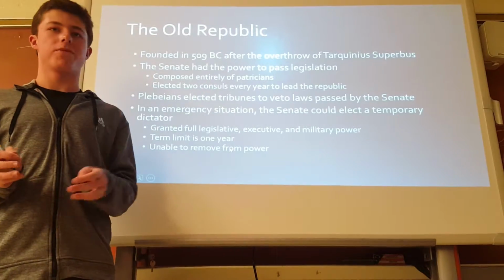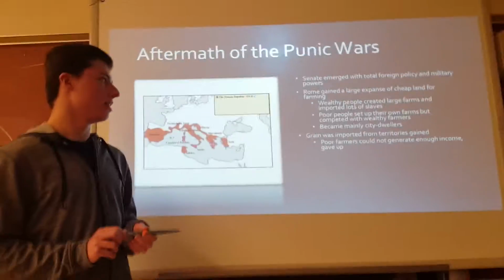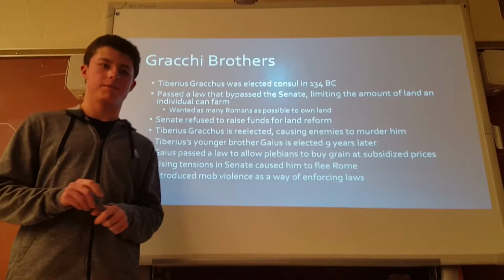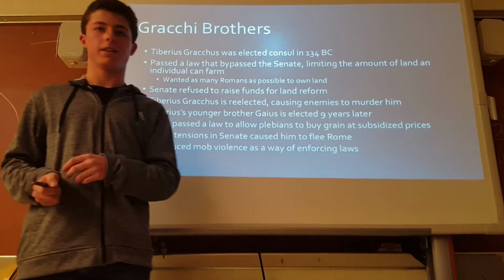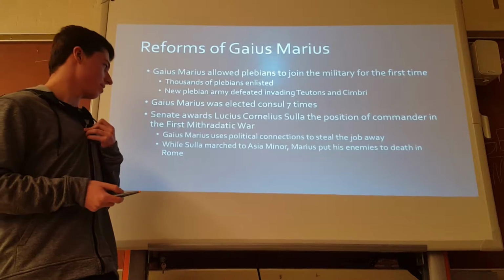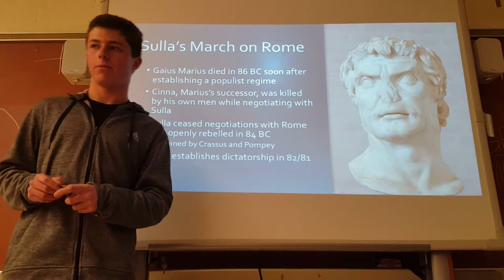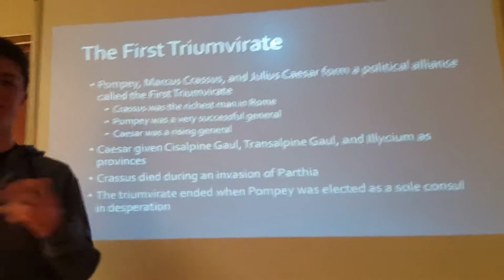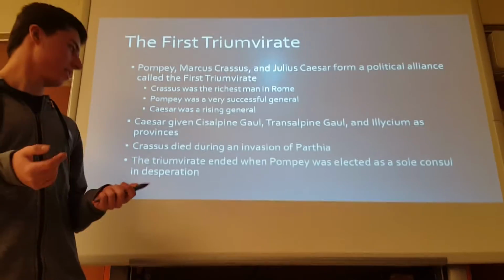History of the End of the Roman Republic part 1